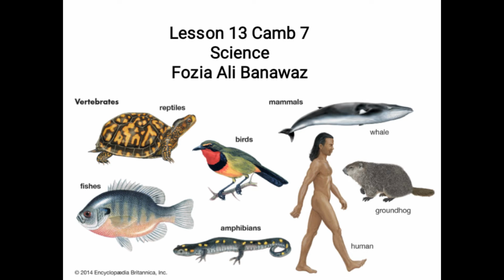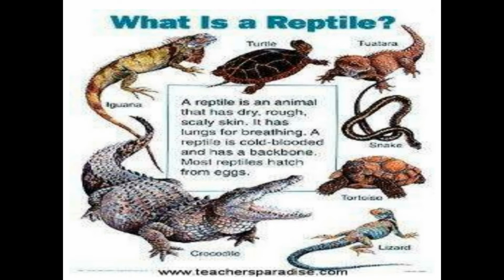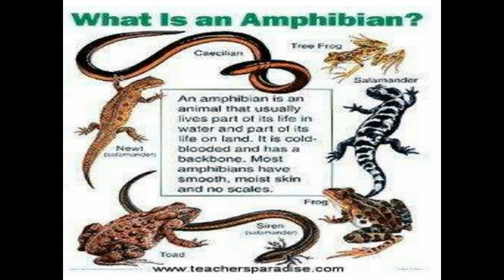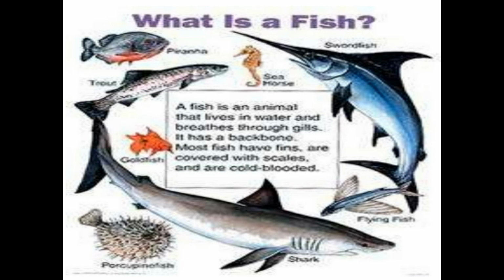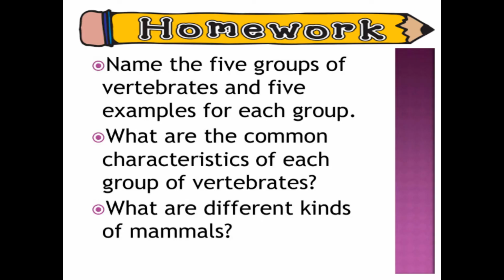Vertebrates Class-7 Cambridge Science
HELLO CLASS IN THIS VIDEO WE LEARN ABOUT THE CLASSIFICATION OF VERTEBRATES.